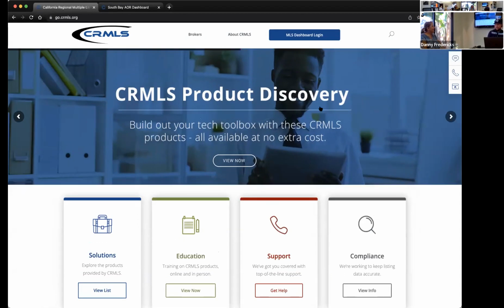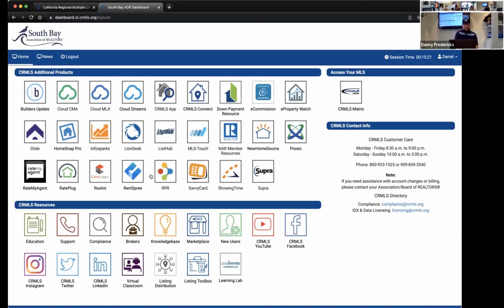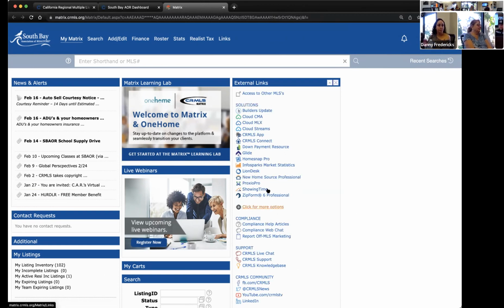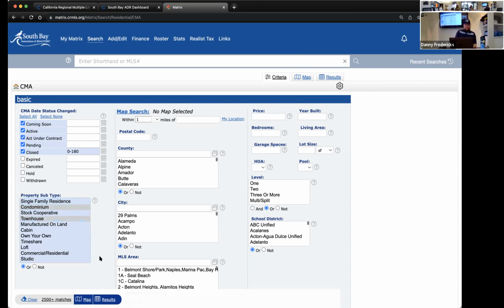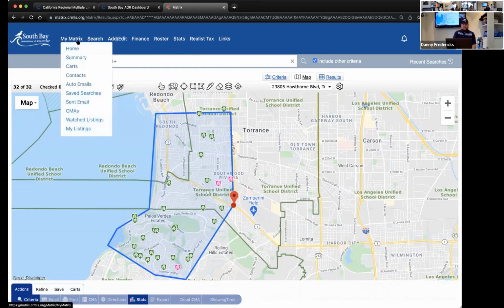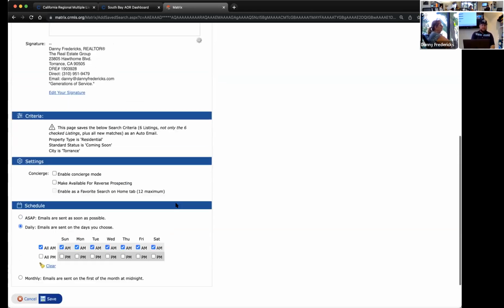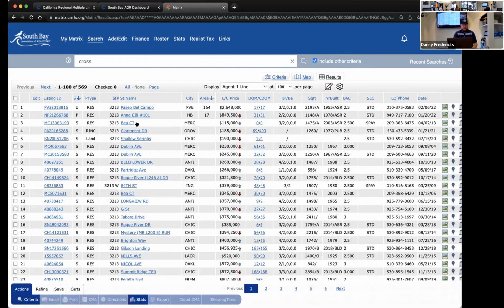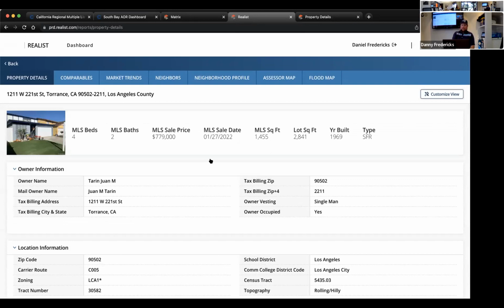Lunch & Learn - 2/17/2022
TRG Thursday Lunch & Learn - Thursday, 2/17 @ Noon

Learn how to access CRMLS:

- Auto Emails
- Saved Searches
- Listing Input
- Send Properties Via App

You don't want to miss the presentation!